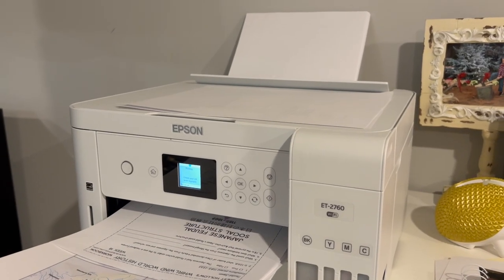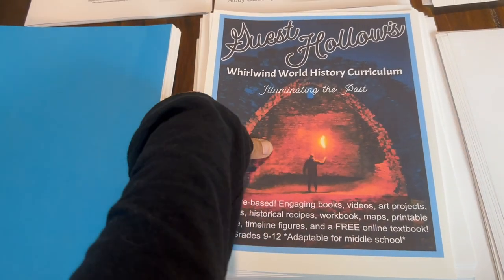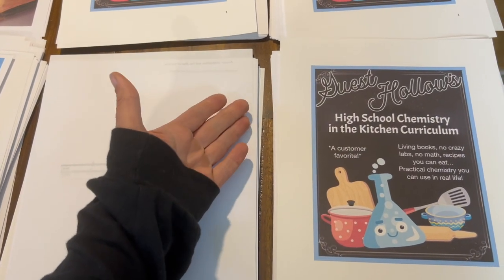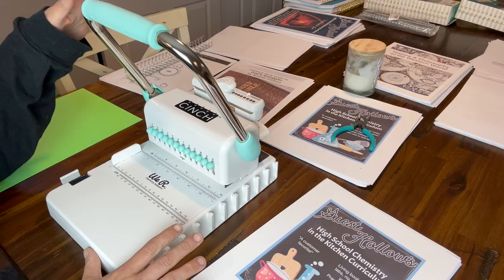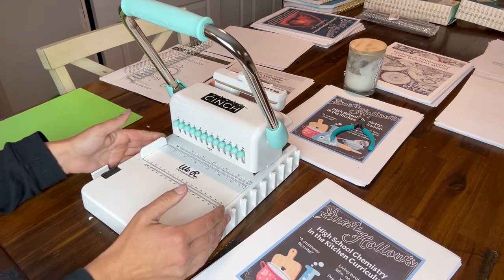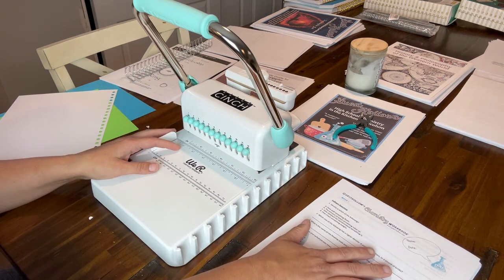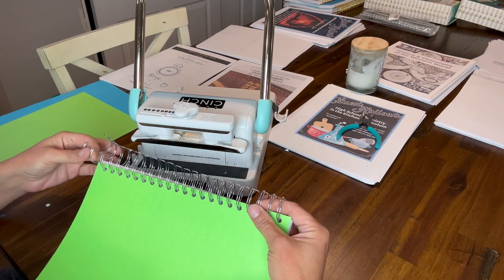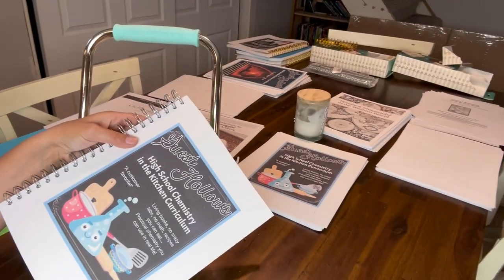Prep for the New Homeschool Year With Me | DIY Notebooks with my Cinch machine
Thanks for joining me for today's video as I start prepping materials for the upcoming school year.

Links to products in today's video:
Cinch Binding Machine
Cinch coils
Wire clippers
Ecotank printer

If you find the resources I share here on YouTube helpful, please consider supporting my channel by "buying me a coffee".